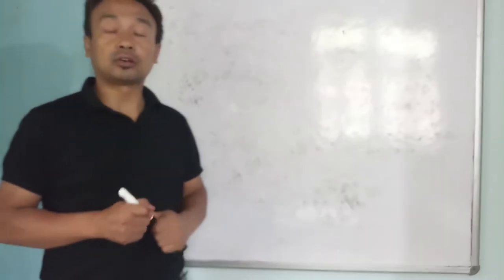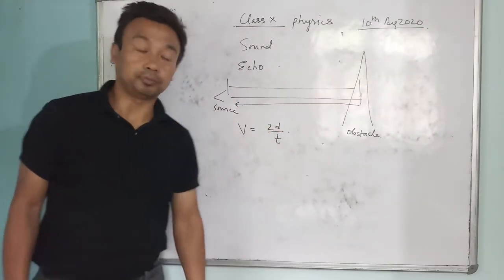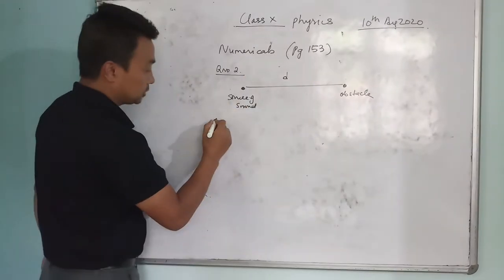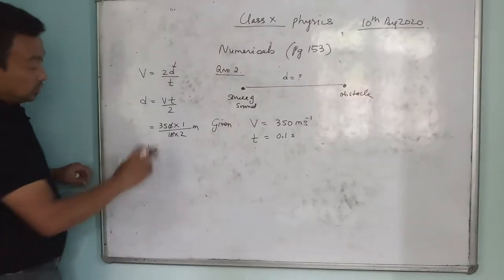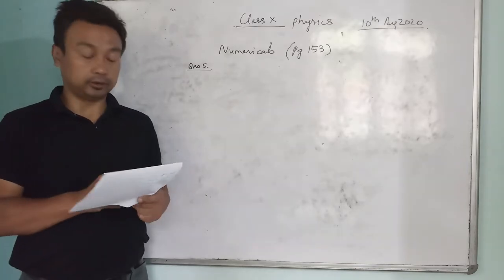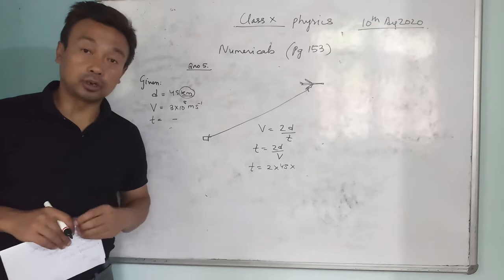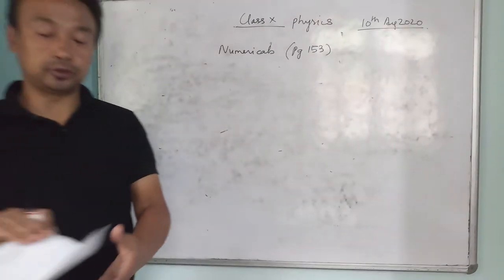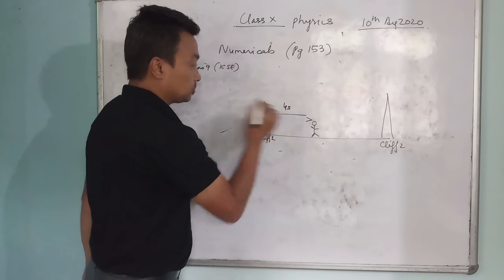Class X physics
Numericals on echo